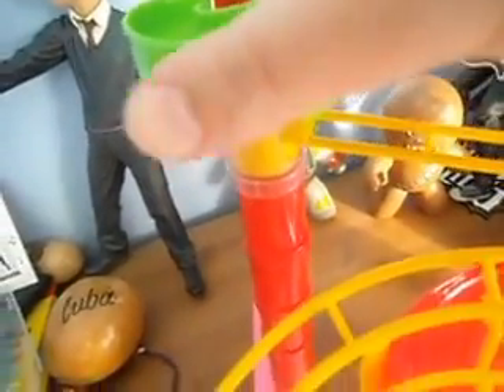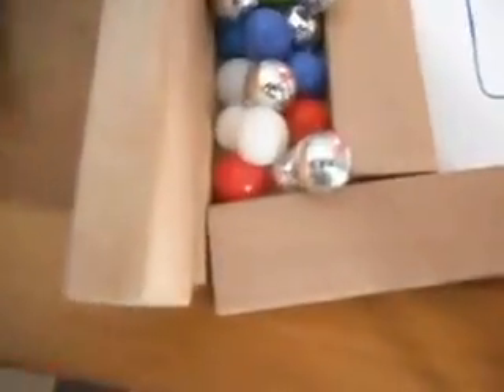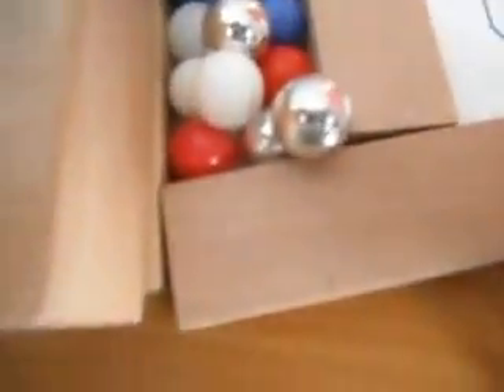Marble Run: The Bridge 2014